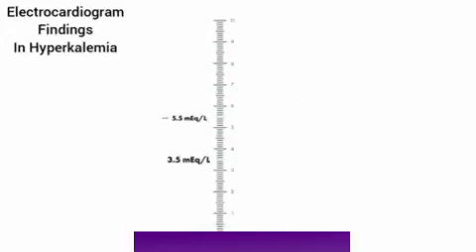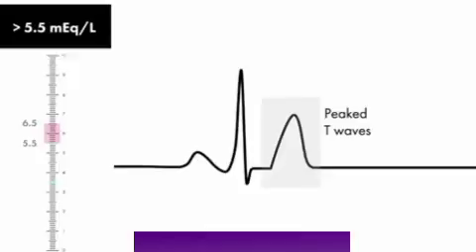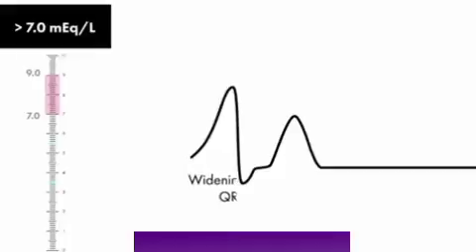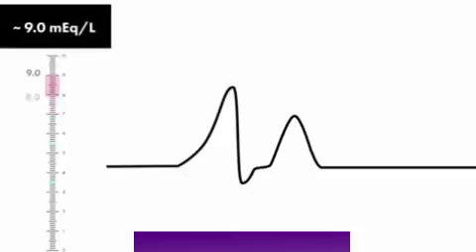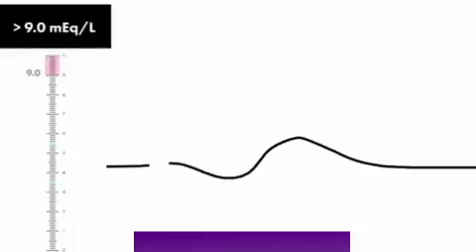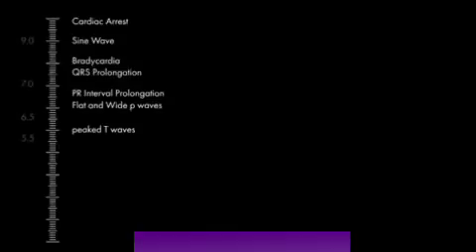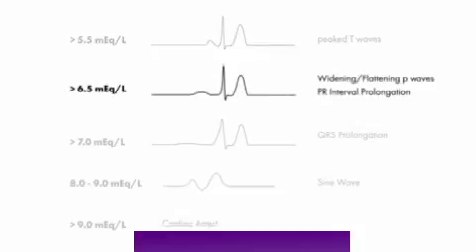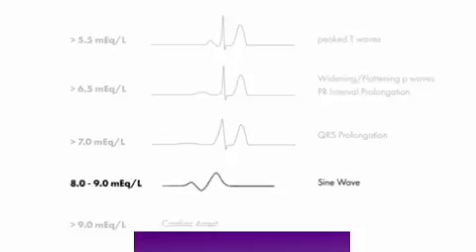ECG/EKG in Hyperkalemia (2)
ECG/EKG in Hyperkalemia